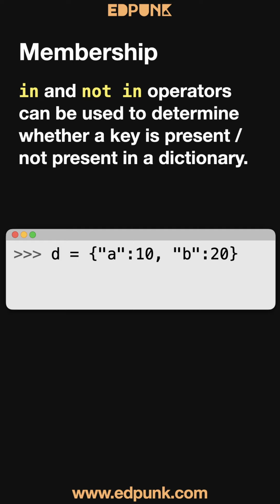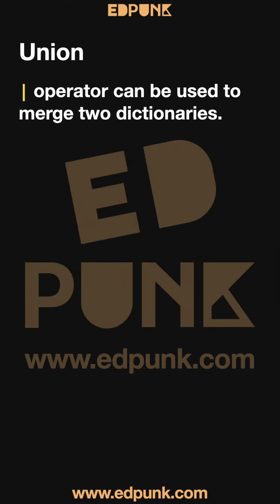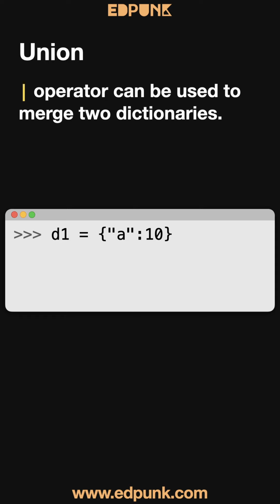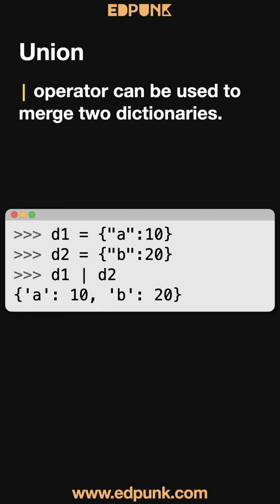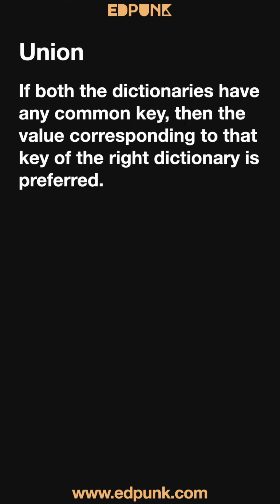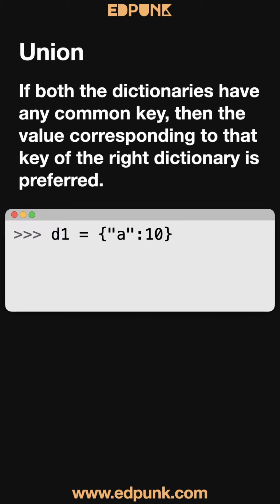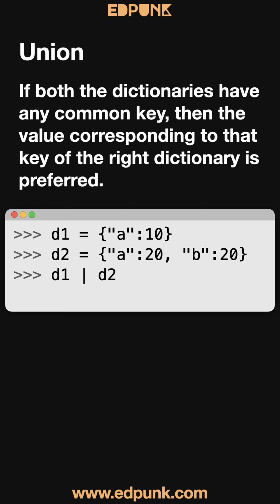[Day 77] Dictionary Operations Available in Python | Learn Python | Dark Mode